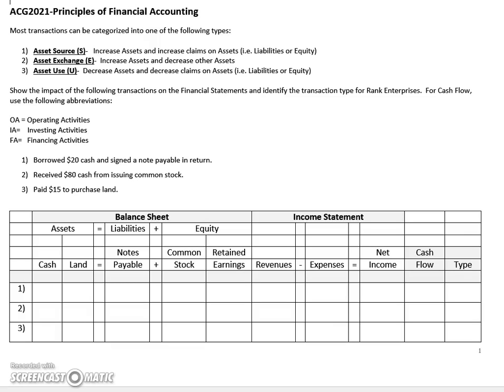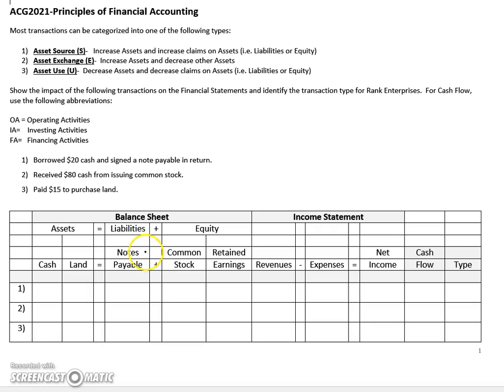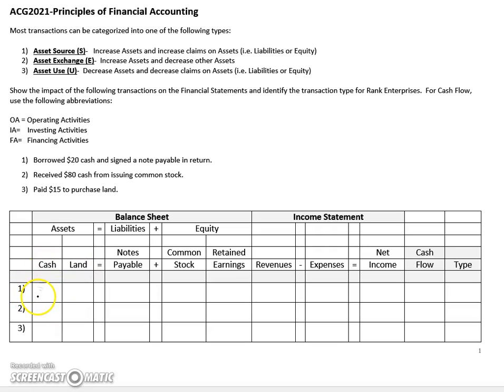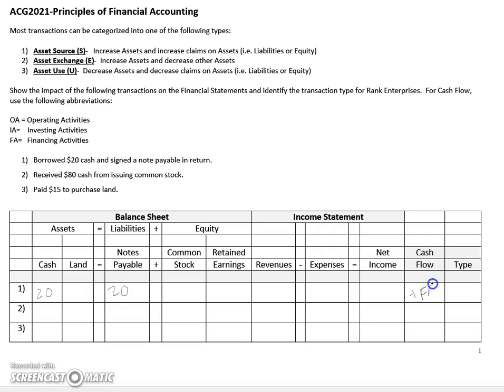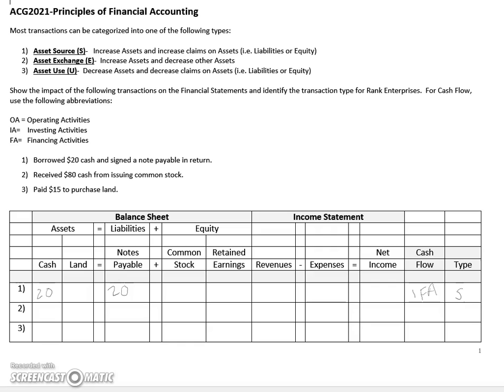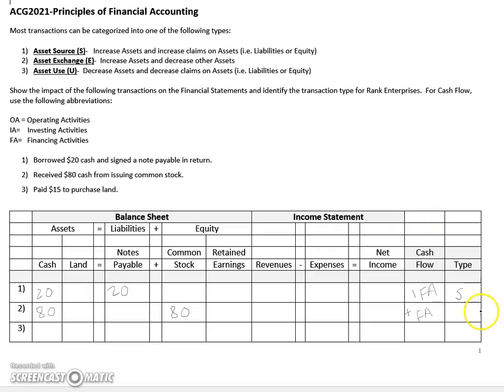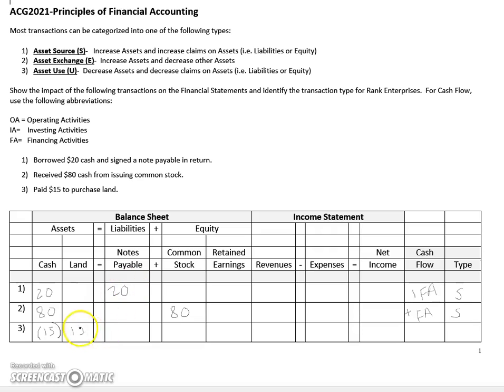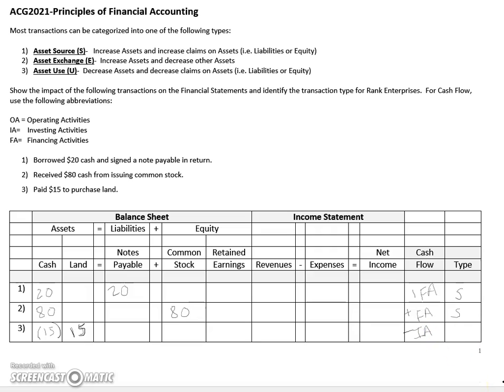Accounting Equation 1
Impact of transactions on the Accounting Equation